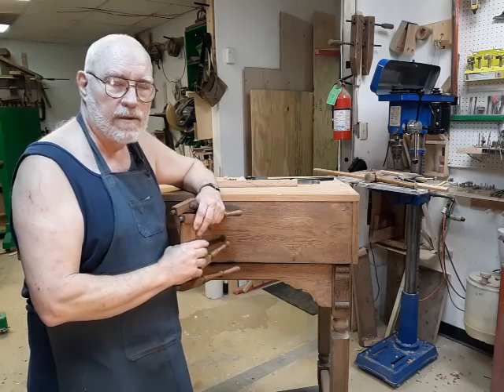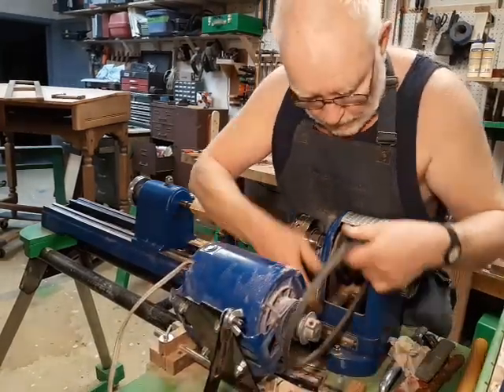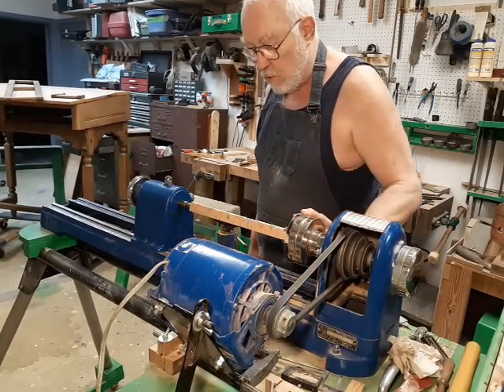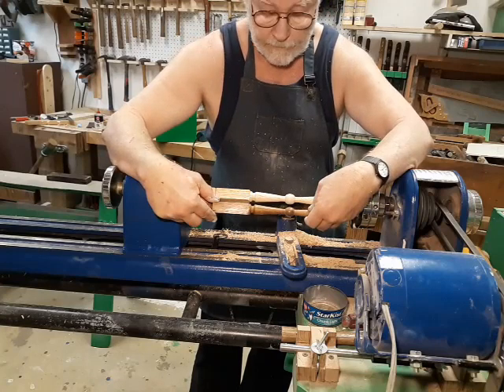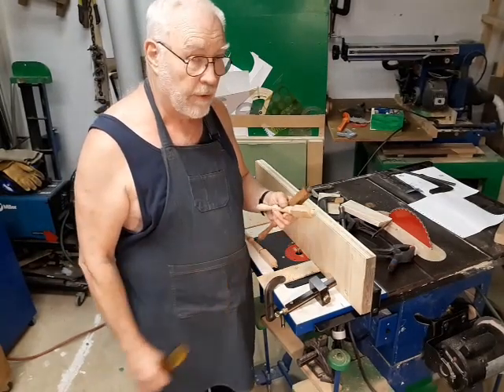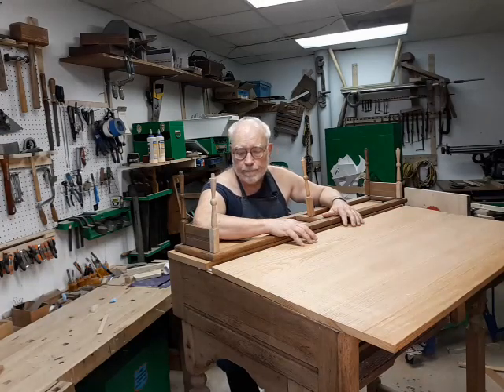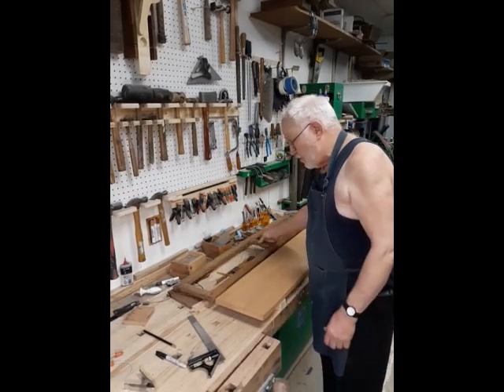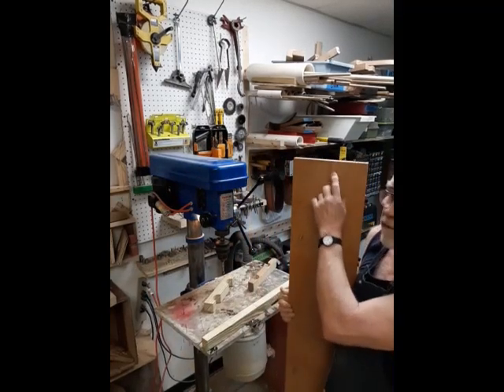Standing Desk Restoration Part 2 @ the Secret Underground Laboratory Recovery & Salvage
This is Part 2 of the 110 year old standing desk. In this video, broken spindles for the desk top bridge are reproduced on the Craftsman Model 103 Four speed lathe. The actual purpose of the bridge has never been determined, but the owner asked up to return it to it's original condition.